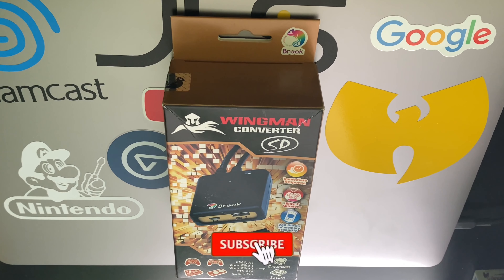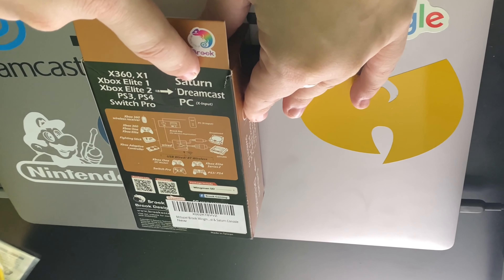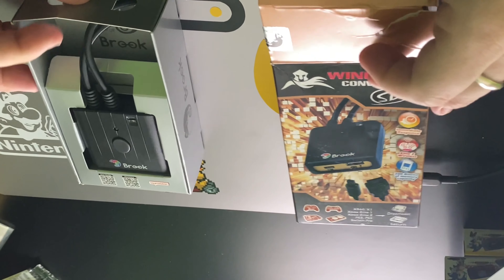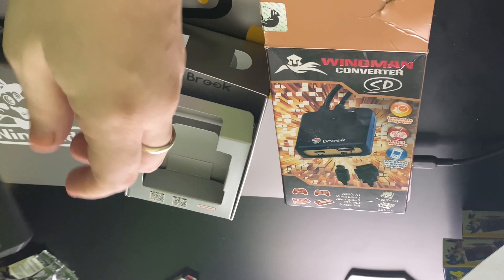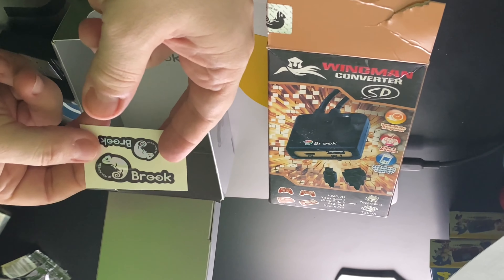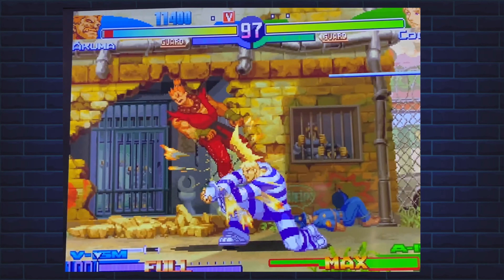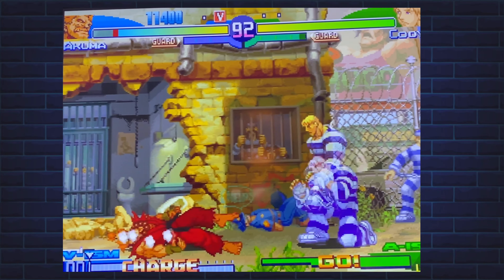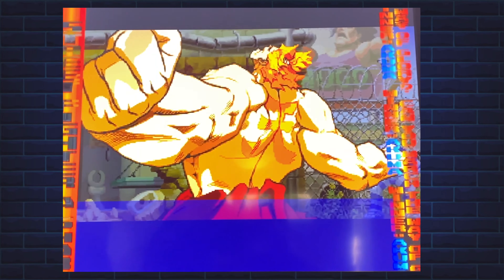Sega Dreamcast Wireless Play! With the Wingman SD Converter!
In this video we unbox and test out the Wingman SD Converter, which can allow you to connect console controllers including wireless ones from Xbox One, Playstation 3, Playstation 4 and even the Nintendo Switch Pro Controller to your Sega Saturn and Sega Dreamcast!

If interested in purchasing the Wingman SD Converter check out the following links:
Amazon listing URL